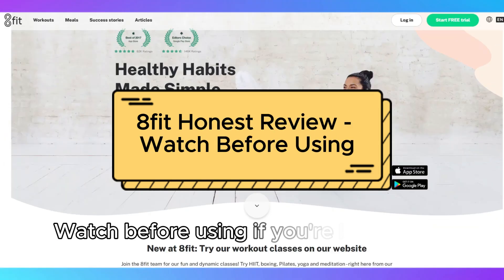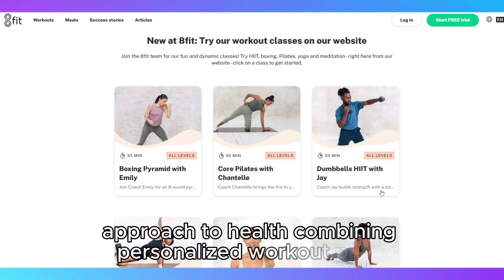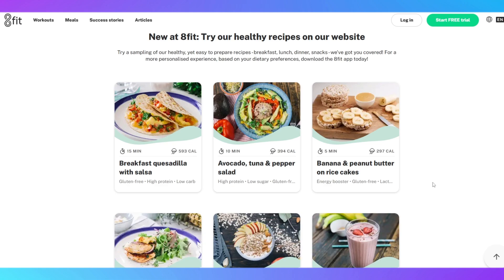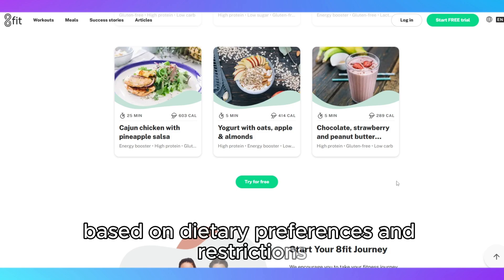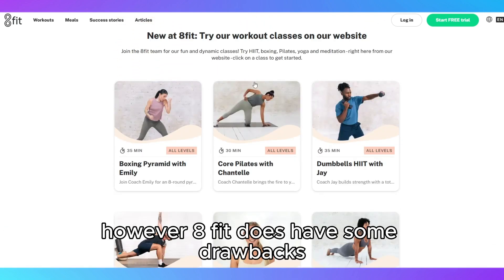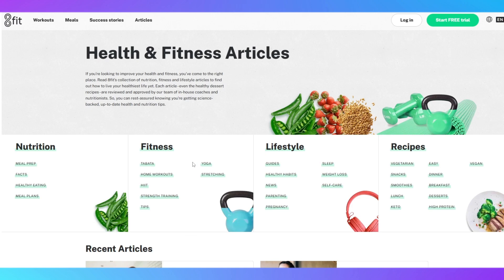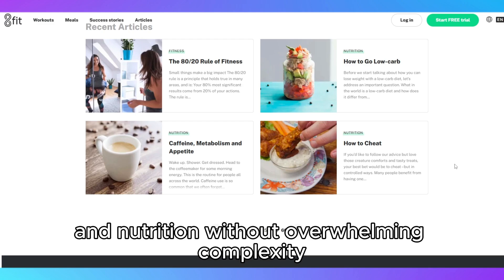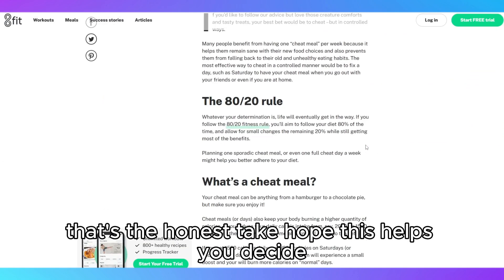8fit Honest Review - Watch Before Using